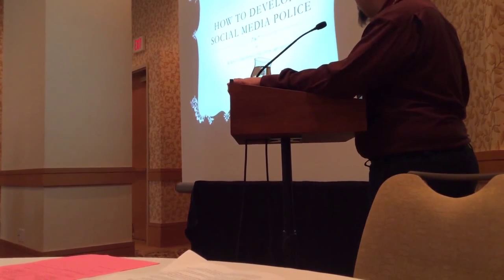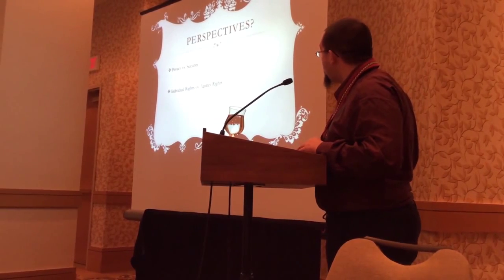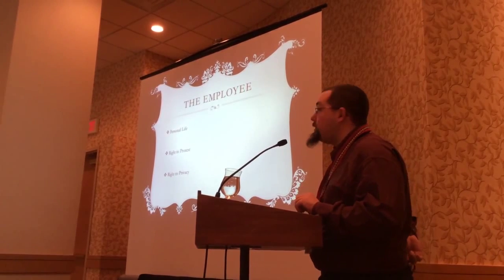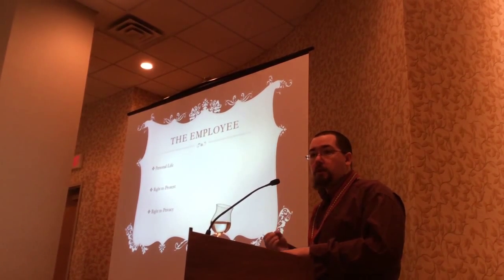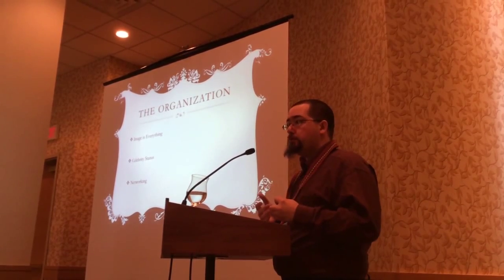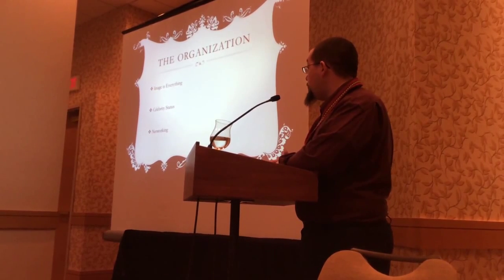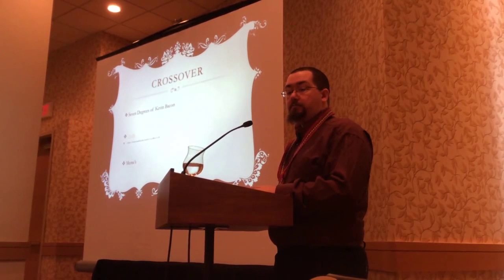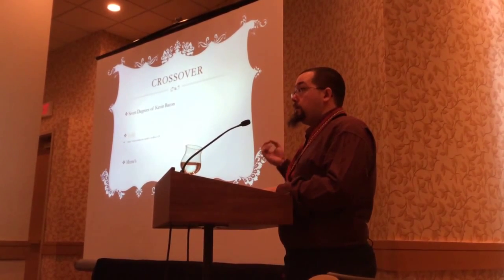How To Develop A Social Media Policy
This presentation was given at the CAAN (Canadian Aboriginal Aids Network) conference in Vancouver BC. I apologize for the rough and less then professional nature of this video and presentation, as this was the first time presenting before a large audience.

Shining Mountains Living Community Services is a small local aboriginal agency specializing in information, assistance, and housing for aboriginal people in Red Deer Alberta living with STI’s. please visit us on Facebook.

Copyright Shining Mountains Living Community Services 2015